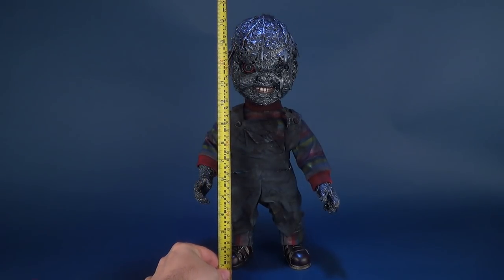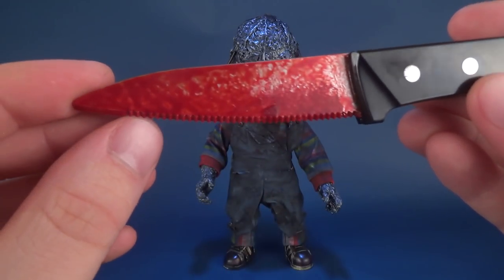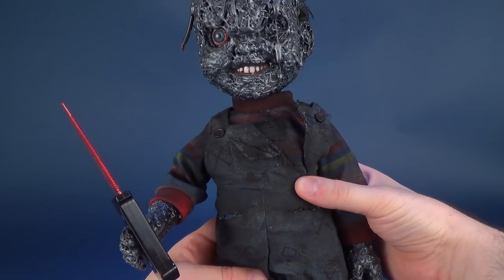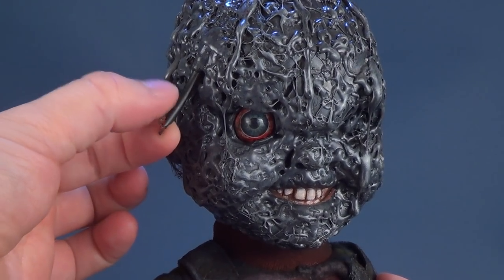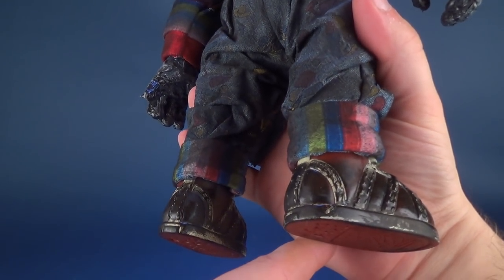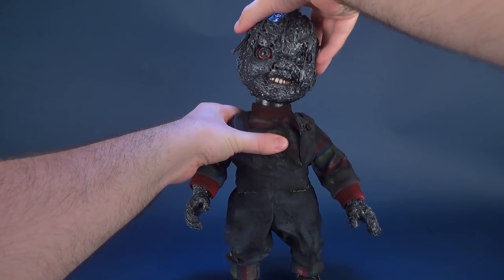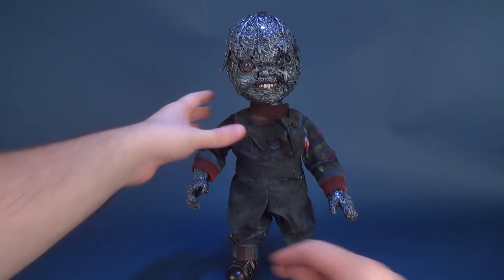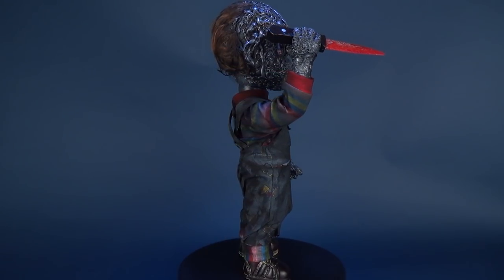It's on Etsy | Childs Play Custom Mezco 15" Talking Burnt Chucky by DSCUSTOMSANDAPPAREL HORROR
Today we're going to be checking out the Childs Play Custom Mezco 15" Talking Burnt Chucky by DSCUSTOMSANDAPPAREL

To check out more of DSCUSTOMSANDAPPAREL work, click the link below to his Etsy Store

Be sure to follow him on Instagram as well!